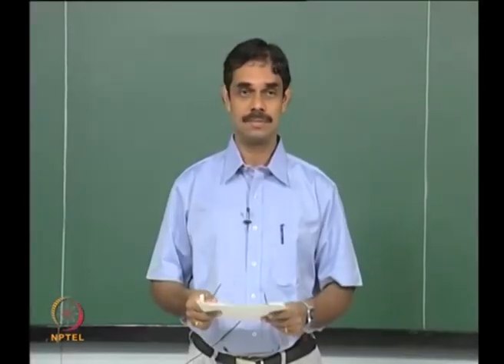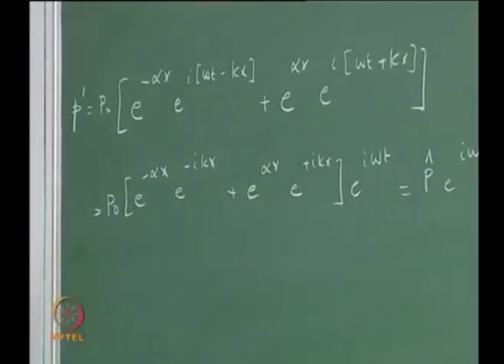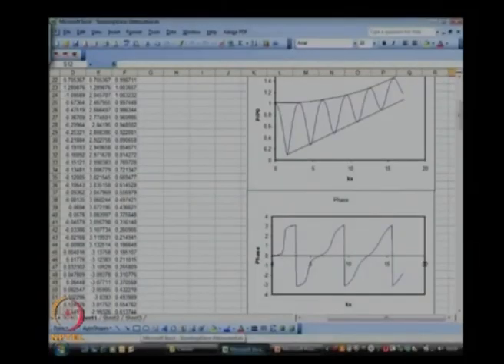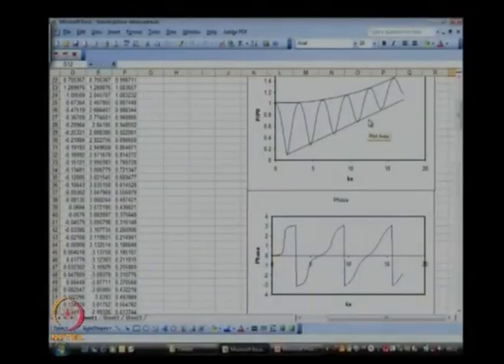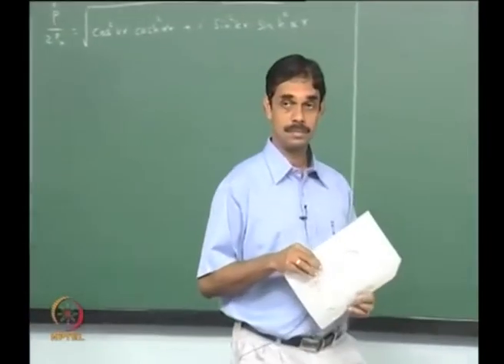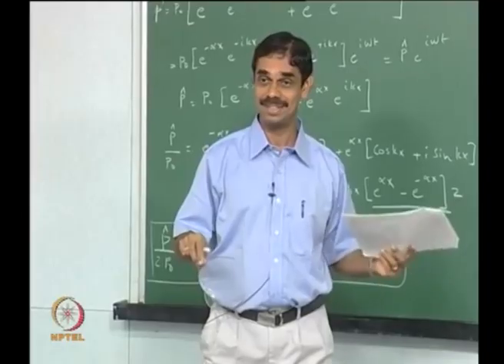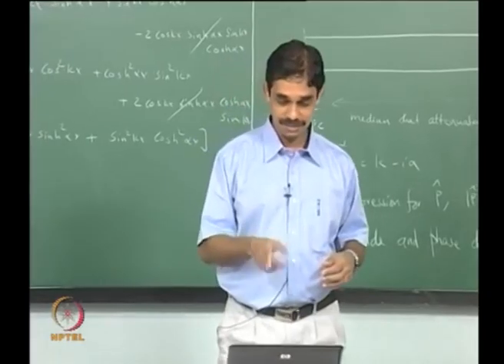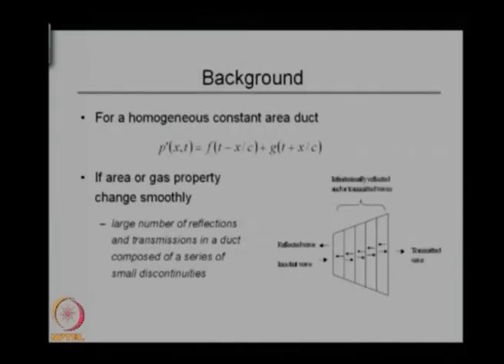Lec 11: Attenuation : Continued Sound Propagation Through Inhomogeneous Media-1#CH24SP